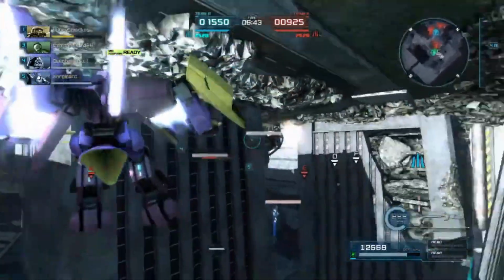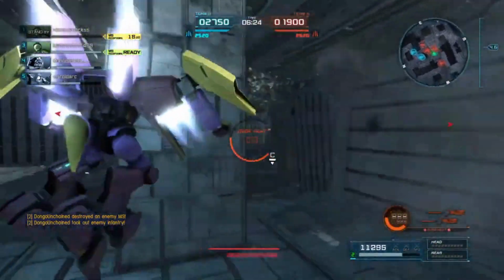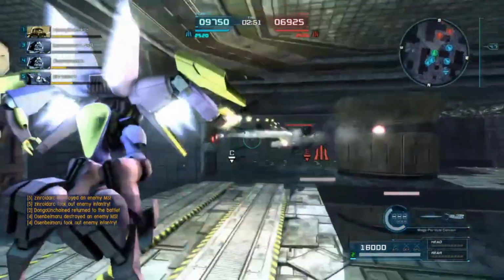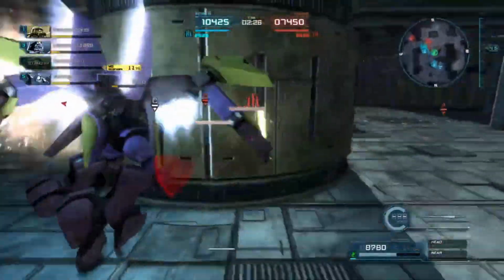Gundam Battle Operation 2: Initial Thoughts On The Byarlant!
I've had to restart the video like 3 times because it's hard to encompass what I want to say about the suit without trailing off everywhere. I think this is comprehensible in some fashion lol. After playing many more matches, I've started to get a more familiar game plan for the Byarlant. It's still a weird suit that I think a lot of people will be confused with on how to play it at first.